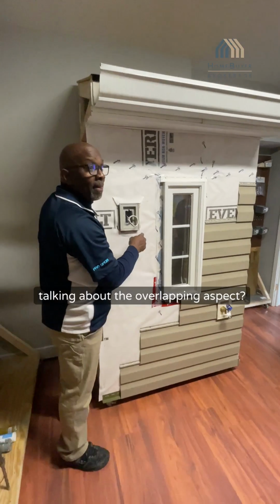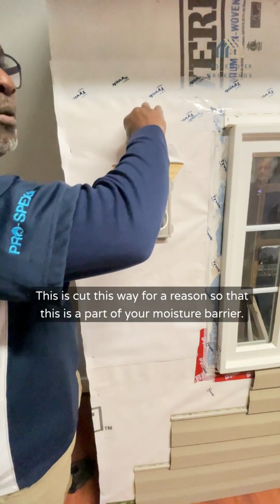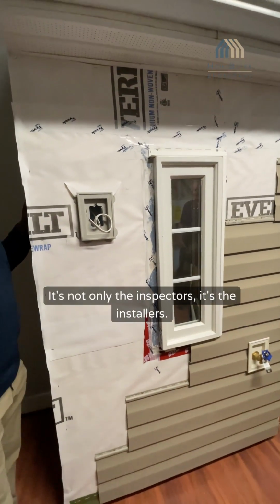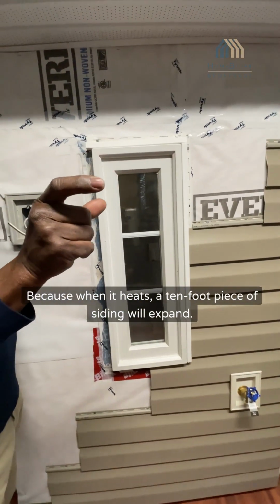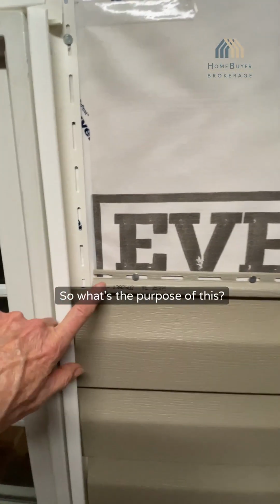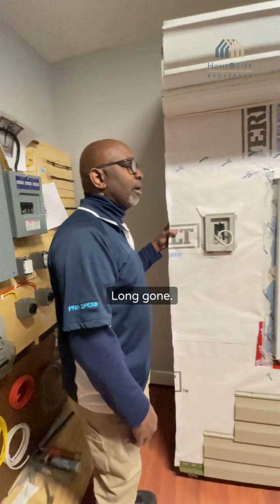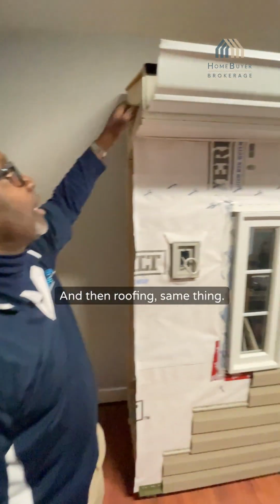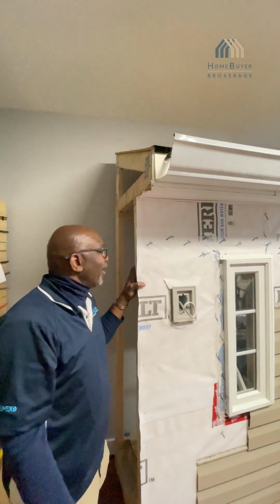Proper Siding Installation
On this episode of the podcast, Listen Up Home Buyers! Host, Victoria Ray Henderson asks;
 What's the right way to install siding on a home? Glenford Blanc, the CEO of Pro-Spex Residential & Commercial Inspections, explains what to look for when evaluating siding on a home.

This tape has to be on top of this tape, which has to be on top of this tape, which has to be on top of this tape. So if you look carefully, you can see they're layered that way. That's intentional. Yes. The same way this works. Yes. And then you do not tape, see the bottom of the window? You do not tape the bottom of the window. Frost moisture. That's it. Moisture has to be allowed to flow. It's when you stop it from flowing, that's when you have problems in a house. Okay.

Simple things like this. This is cut this way for a reason so that this is a part of your moisture barrier. It's on top of this edge and then, see that? And then it's behind here. So the water will come here, flow through this channel. Now it's on top and it'll just drip and run down. That's all by design. A lot of inspectors don't know that. Did you hear that? Yeah.

It's not only the inspectors, it's the installers. exactly. And by the way, here's what we're running up against a lot. We've been doing.

and Rural County, Carroll and on out is the flips. And the are not, they're not getting any sort of county permitting at all. Or they will get a general permit and do everything under the general permit. Not supposed to do that.

Talk about this, because you and I had a conversation about J... J channel. Yeah, this is your J channel here. It's like a trough. as that water runs down off the siding, goes here, it runs this way and comes down. And then this... This is your siding. Two things are important. Your siding has to be put in loose. Because when it heats, a ten-foot piece of siding will expand.

close to an inch. If you look on the side of the house, and you see the siding doing this, chances are they hammered it tight.

Interesting. cannot expand and contract, so it buckles. I didn't know that. If you read the manufacturer's instructions, it says, do not instructions. You've got to put it in loose. You've to put it in loose. So what's the purpose of this? This is just your vinyl. This is just your finish. This is part of this. That's just part of this. OK. So this just clips in. Got it. Just clips in in here.

So that buckling you mentioned, that we see a lot. Siding's too tight. Yeah, we see that I see it where they've had a grill and it's mostly melted. Yeah, see that as well. You and I were at a house where they had put in that strip incorrectly and it was pushing water. Yep. Yeah.

What we also see, they don't put these boxes, this trim box around here. This is the same as this, it has a channel. The guys will just cut a hole and just screw the thing in. They don't bother to put that trim in there. It's just water penetration waiting to happen. It won't happen tomorrow, but over the years, slowly that water seeps in. Next thing you know, the plywood in the back is all rotted out. The faucet falls off. Long gone. Long gone.

And then roofing, same thing. It's a process. know, it's not exactly the neatest job, but if you look carefully, okay, this is your drip edge. The drip edge has to be below what they call the ice guard. So if water's running down, you don't want water to get behind here. Oftentimes, they'll put this in after the fact, okay, on top of the moisture barrier, in which case water coming down now gets underneath this. Now it's attacking this and all of this rots out and then your gutter falls off.

and all they had to do was put it on top. So now the water travels here. So this is on top of this, okay, which is the gutter, which is behind it. So it's a layering process. Whatever is above should always be on top, no matter what it is. Okay, you do that, your house won't leak. You won't need caulk. Today we rely on caulk. They caulk everything.